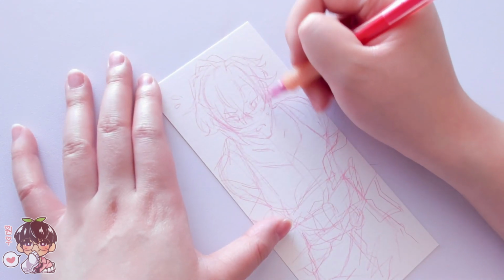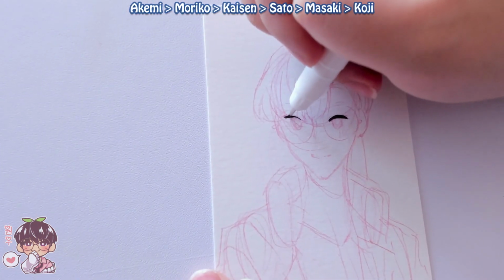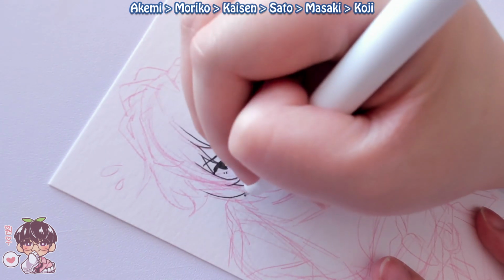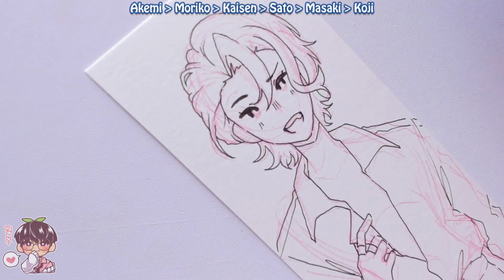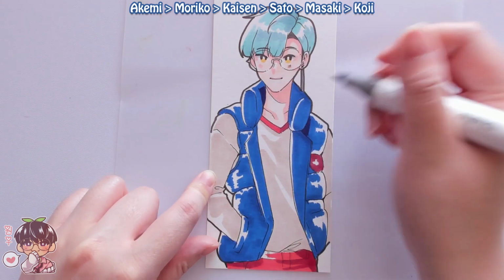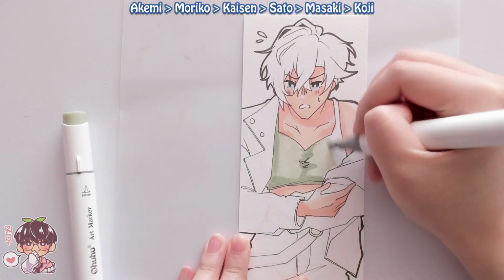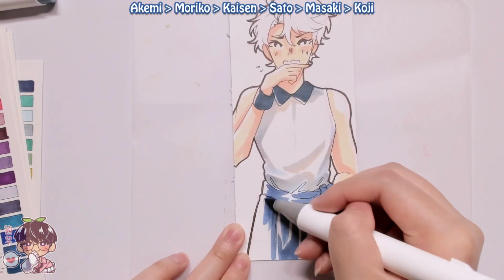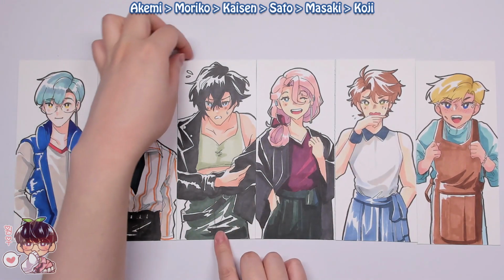OC Outfit Swap!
Hello hello!
No April fool's joke this year ; v ; I did not have the time to plan anything but lets do a bit of a silly video instead! Let's randomly swap their outfits with one another! Hope you enjoy the video!
Bye~

🍀Materials:
-Strathmore Bristol Paper (Vellum surface)
-Uni Nano Dia (red lead)
-Ohuhu Fineliners
-Ohuhu 320 set of Markers